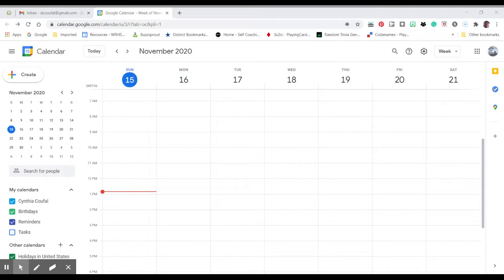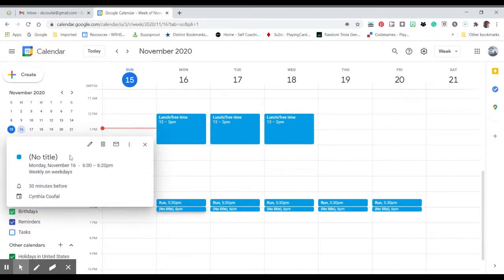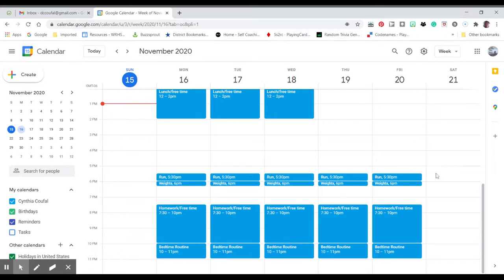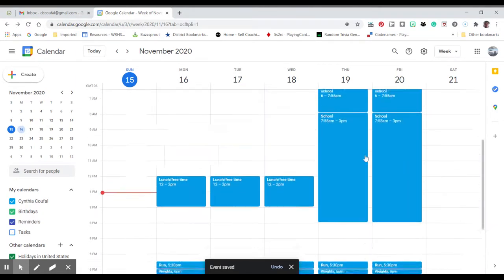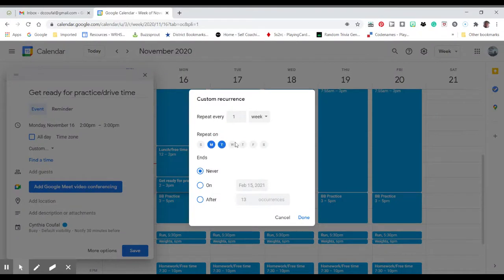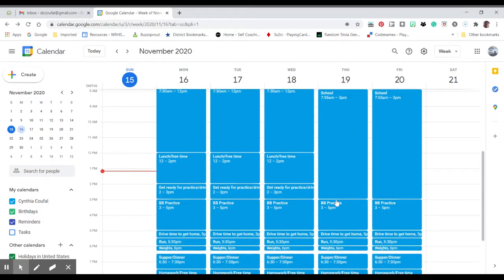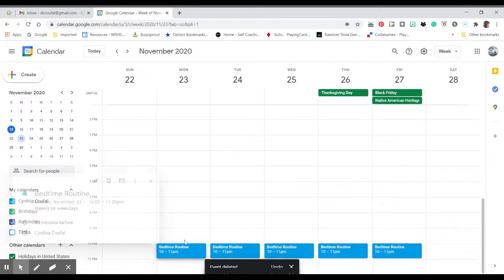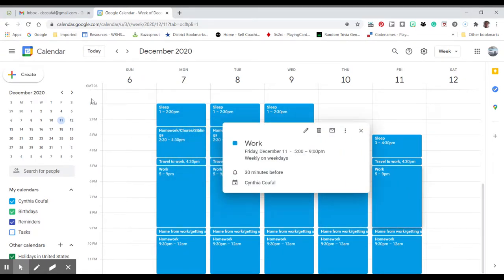Calendaring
How to calendar the events of your life. Please listen to my Podcast Episode #13 for more information.